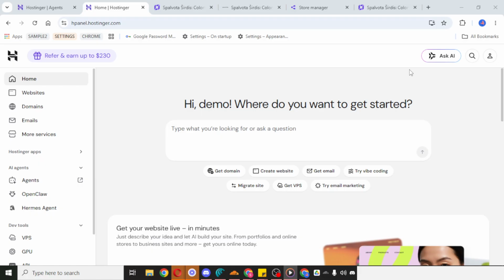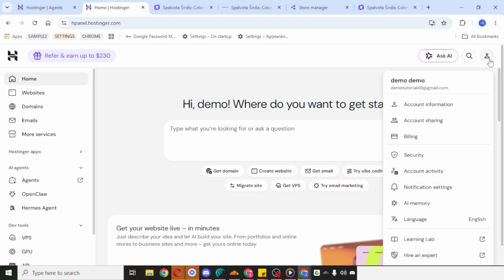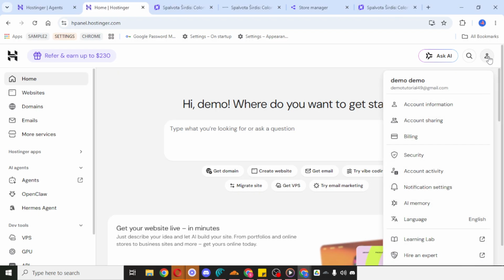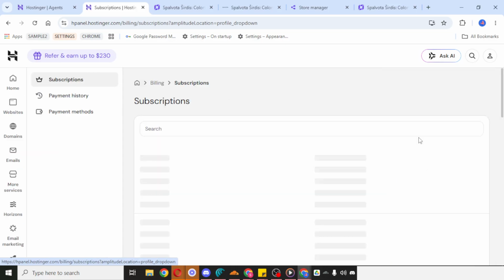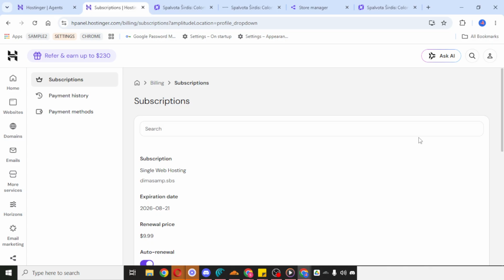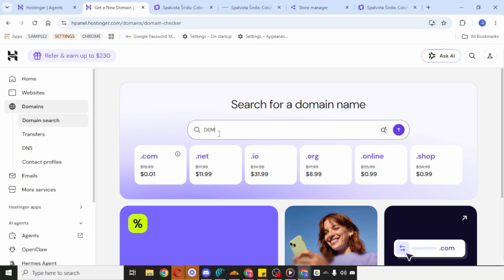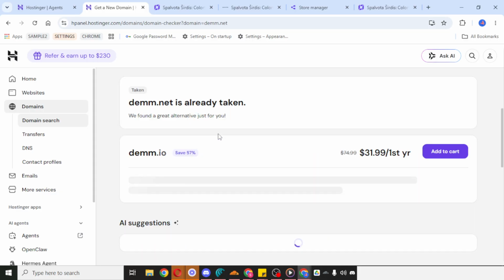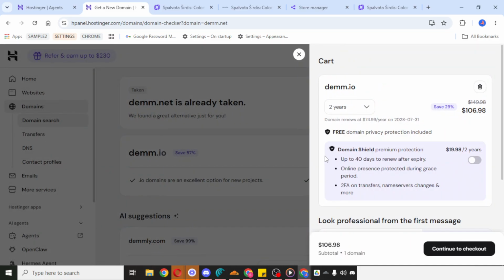How To Pay For Hostinger (full guide 2026)